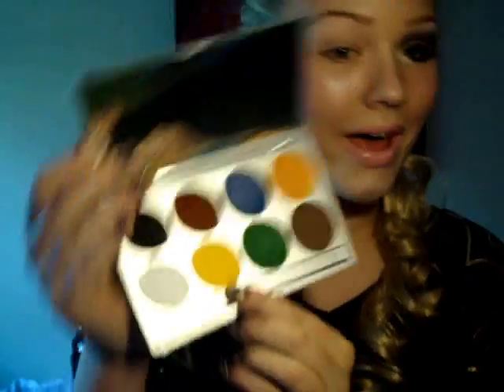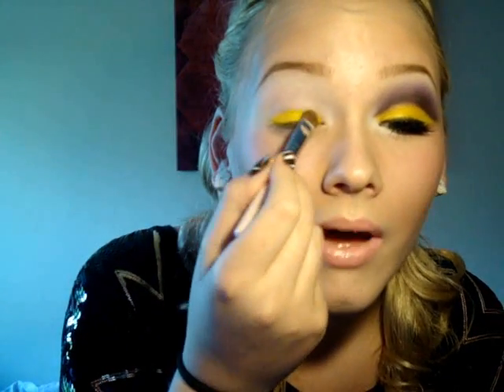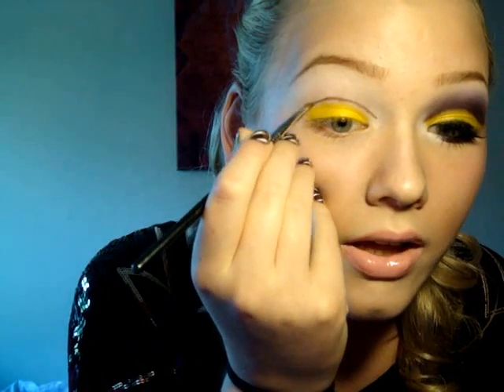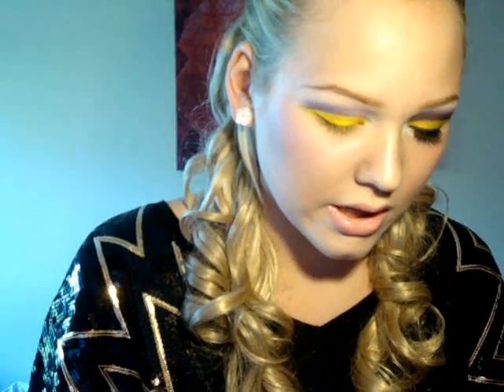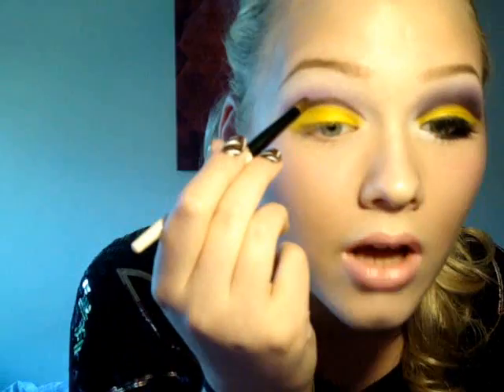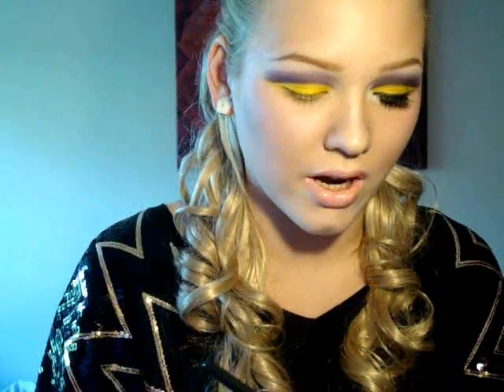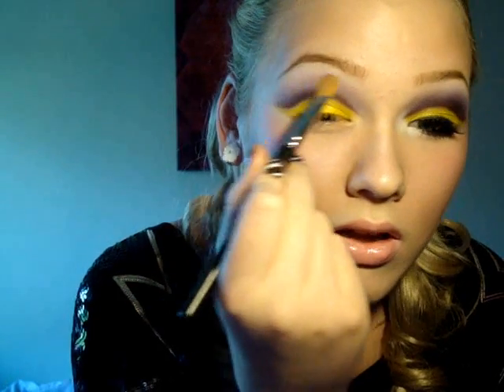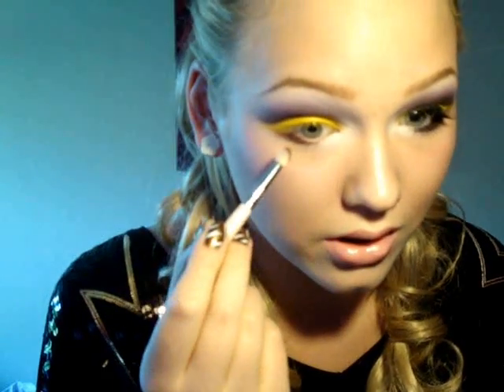PIXAR • Cars: Ramone Inspired (tutorial!).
Miss.Helen Eyeshadow Base.
NYX Jumbopencil • Milk.
Mehron • Basic palette.
Ebay 120 palette.
MAC Sketch e/s.
MAC Gesso e/s.
MAC Blacktrack Fluidline.
MAXfactor False Lash Effect.

LIPS •
MAC Colour Crafted l/s.
GOSH Light'n Shine Lipglaze • 03